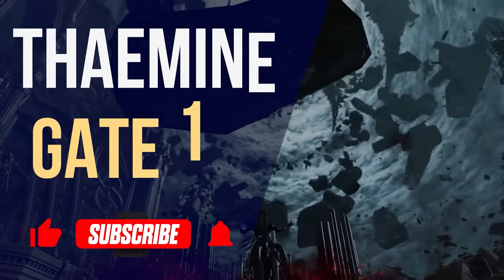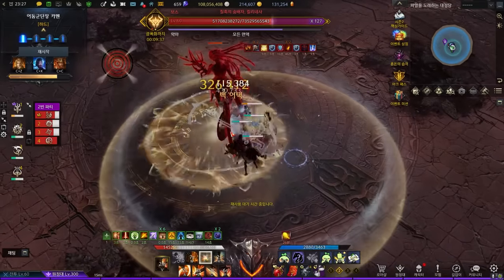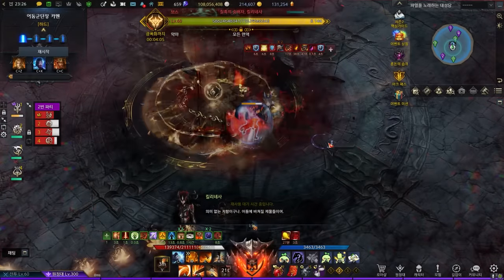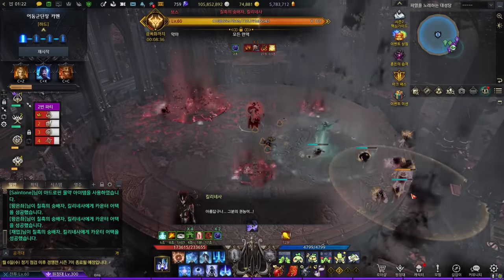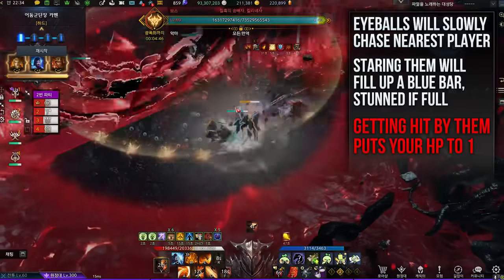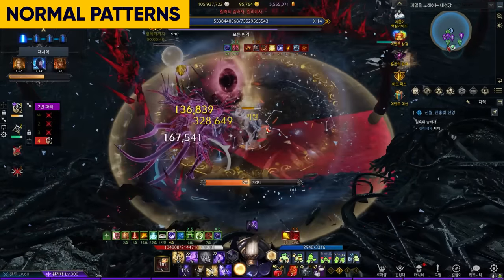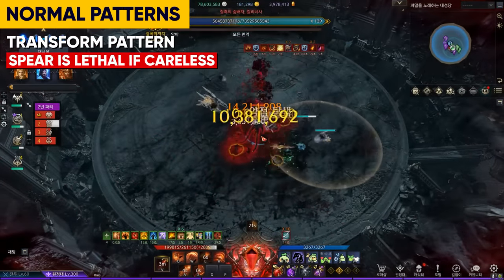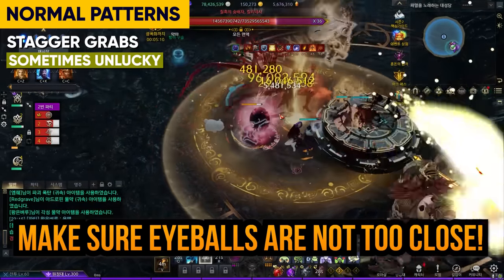THAEMINE Legion Raid - G1 Detailed Guide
I am planning to post the guides as I finish, instead of waiting so that people can watch it to prepare, or re-watch when release dates are getting close.

Information needed for Gate 3 and 4 are so much that it might take a while, hopefully we can finish before it releases.

Thank you for supporting the guide, I could not have been able to ask people to help me on graphic designs and typography.

0:00 Intro
0:45 Overview
1:02 General Mechs
2:32 144 Bar Mech
2:46 Timed Pattern (8min Under)
3:13 Things to keep in mind til 100 Bars
3:42 100 Line Mech
4:35 55 Bar Mech
5:03 Phase 2
5:53 Hard mode Mech after eyes
6:17 Normal Patterns
9:11 Tips and Tricks
10:47 Outtro

Supporters:
DarkHobox
Aegoss
sxhjiiii
glenn_radars_23
Skimion
LotusTriggered
WingedMenace
UAjech
killerjoker123
The_LoneWolff
StupidB
imSN0T
thecollector12345
SlushyMF
skarnivorous
hanamiccchi
Mistressapocalypse
MonstaNRG
sbooj
neoknightec
evieboops
MJ_
Tanovah
titan3213
Rakantax
anon
thekevinliedtke
wilo939
kaiquerah
Alexsowsky
Pakkuuu
NikixyOn
Etgio
pandastyle1011
Gafiam
FearMyMango
InkBuilder
Denny
hiyuki12
Ykidooru
terranova0123
Fogolicious
Jocario
ClownishKnuckle
Ryzix
Buboder
xdd

I am uploading shorts in TikTok as well!